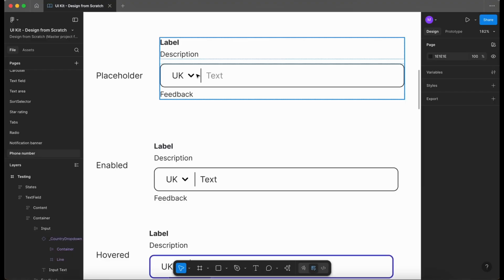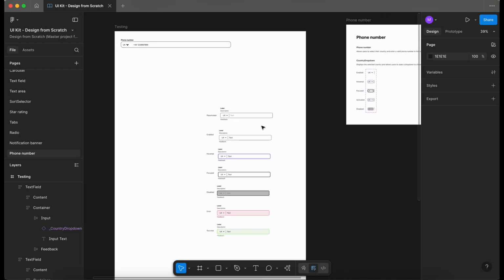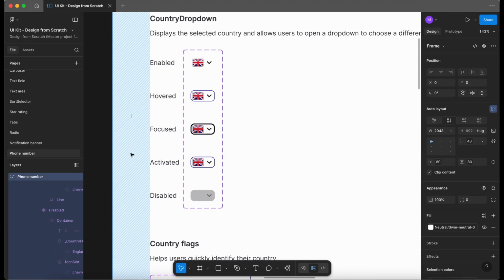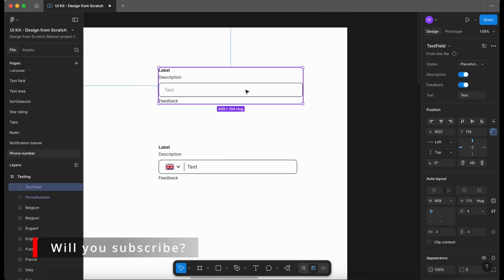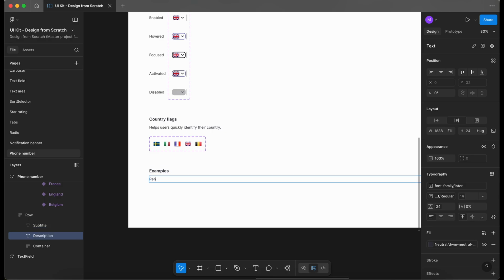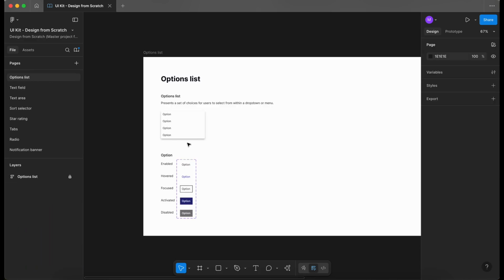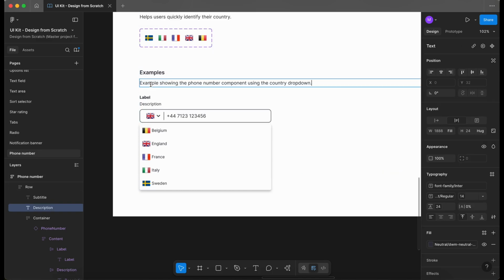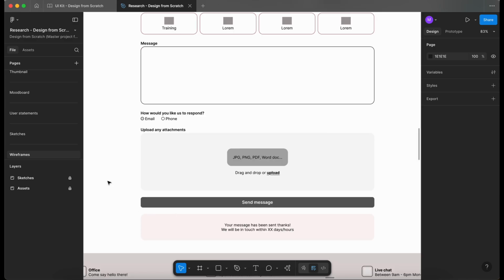Design from Scratch Ep. 54: Finalising the Phone Number Component (Part 2)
Video Chapters:
0:00 Intro
0:10 Refining icon colours across the UI kit and publishing updates in the Icons file
1:43 Applying those updates in the UI kit file
2:49 Rethinking the Country Dropdown—making it more visual with flags
3:13 Exploring flag icons using Icon Finder website
3:36 Reviewing how flags might appear in the dropdown
4:28 Creating country flags as a local component
5:04 Adding flags to the Country Dropdown component
5:39 Reviewing progress so far
6:19 Returning to the Phone Number component to check states
6:40 Creating the full Phone Number component
7:01 Moving the component to the main page
7:40 Test-driving the component and comparing it to the Text Field
8:08 Applying component properties (description, feedback, text)
9:43 Surfacing nested instances for greater flexibility
10:42 Creating a dedicated page for the OptionsList component
12:11 Returning to the Phone Number page to add usage examples
13:09 Enhancing the OptionsList to support icons
14:55 Back to the Phone Number page—adding flags to the OptionsList
16:06 Updating the disabled state for the Phone Number component
16:43 Tidying up the page
17:09 Publishing the new components (OptionsList and Phone Number)
17:38 Quick refinement to Country Dropdown states
17:59 Reviewing the research file to plan next steps
18:29 Outro